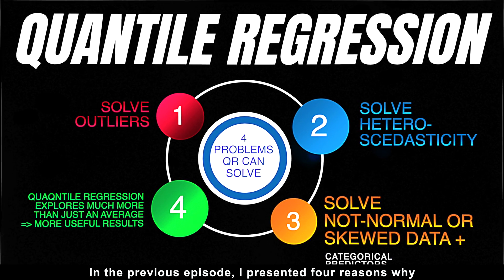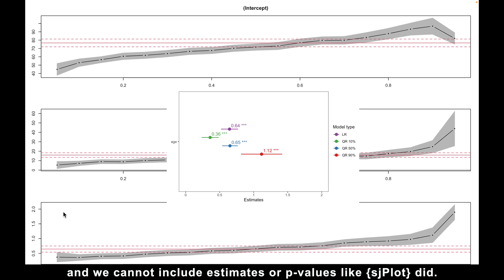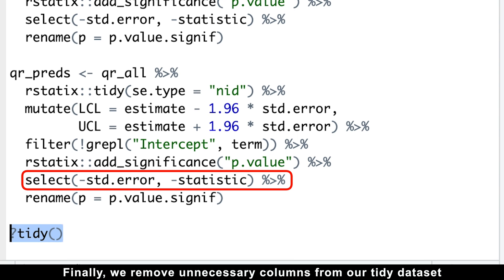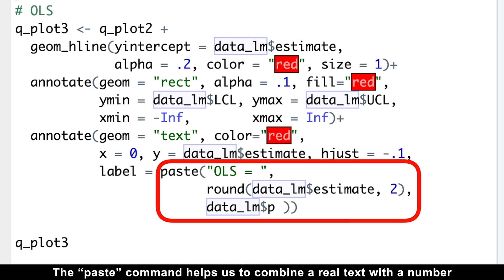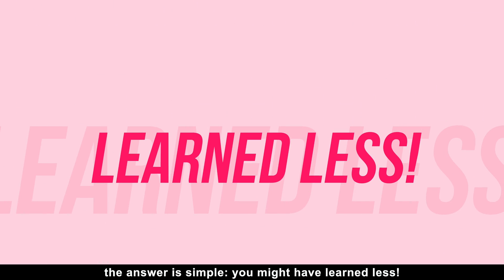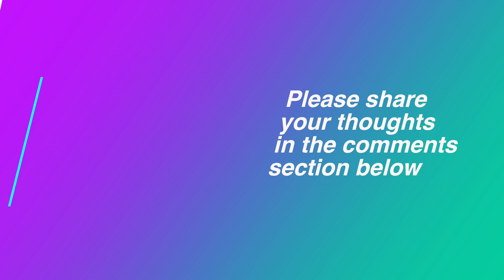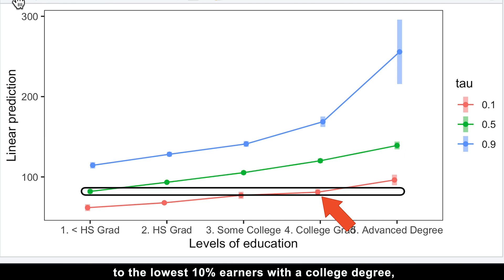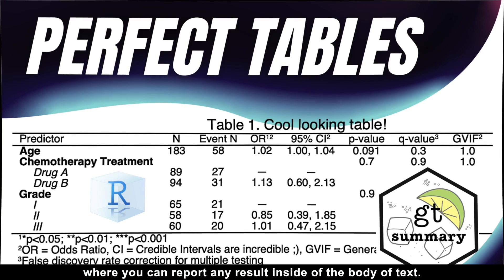Quantile Regression Reporting Made Easy: How to Create Stunning Plots and Tables in Minutes!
In the previous episode, I presented four reasons why Quantile Regression (QR) is a better alternative to classic linear regression. However, I discovered that reporting QR results can be quite demanding. To make the process easier, I created better plots for model estimates and predictions, a comprehensive table of model results, including contrasts between groups and p-values. I found this code so useful that I thought you guys might benefit from it too. Besides, I really enjoyed programming it